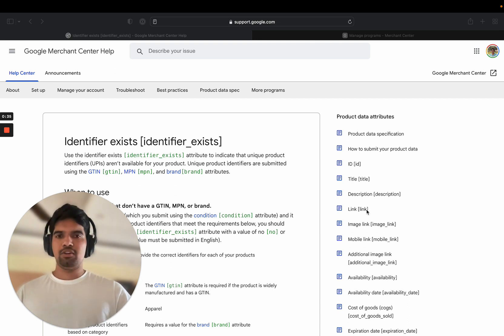How to sell handmade products via google shopping? (2022)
Can I sell handmade products via google shopping?.

Yes, you can promote handmade products via google shopping by setting up the "Identifier exists [identifier_exists]" Parameter value to "No".

You can easily set up your Google Merchant Center & Create Google Product Feed with a few clicks & without any errors & run Google Ads using our Google Shopping Feed app

For more details, you can have a look at our Help Center article

Timestamps:

0:00 Intro
0:11 Can I sell custom handmade products via google shopping?
0:31 How to sell handmade products via google shopping?
0:35 Set the "Identifier Exists" parameter as "No".
1:08 Outro

📌 Related Link

➡️ Disregard Keywords

AdNabu, Shopify, Shopify app store, app store, Google, Shopping feed, Google Merchant Center, Merchant center, product, product data feed, data feed, Merchant center error, error in merchant center, How to sell handmade products via google shopping?, Identifier exists [identifier_exists].